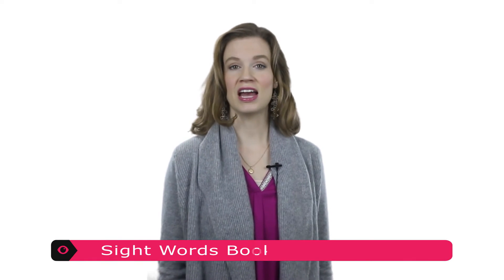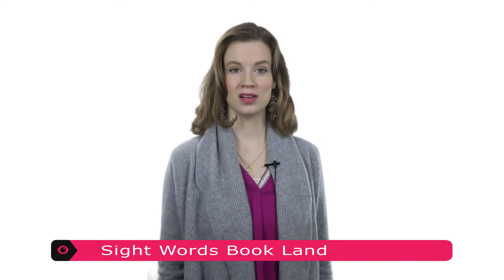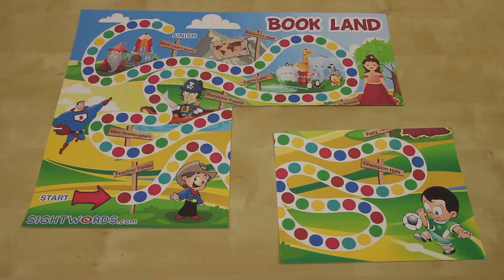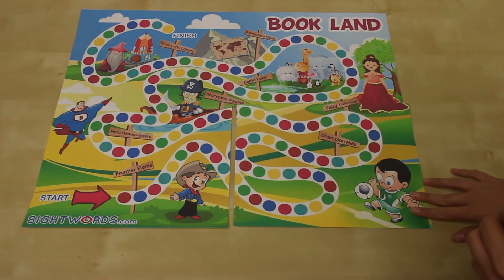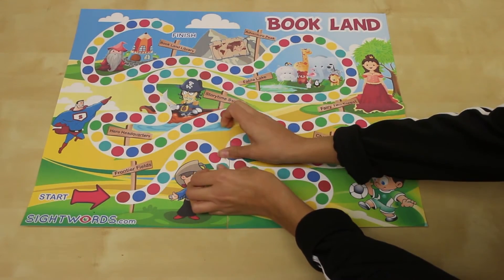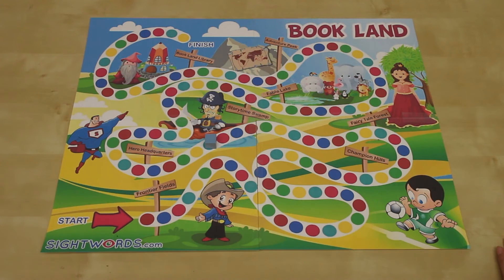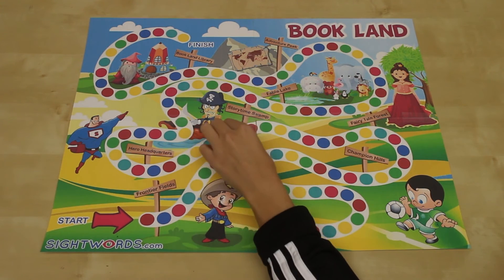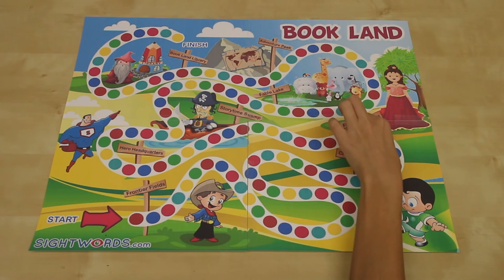How to Play Sight Words Book Land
Teach your child to read Sight Words by playing the Book Land board game. For more information and free printable game boards and cards, go